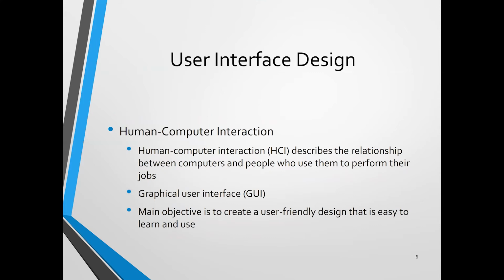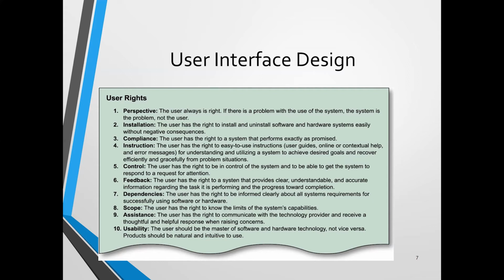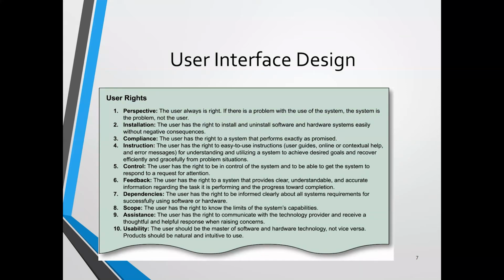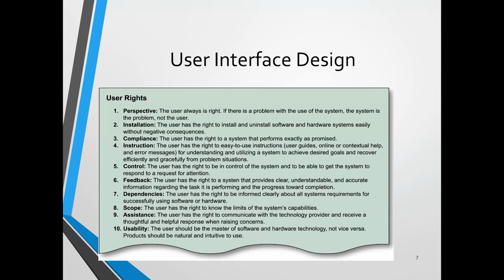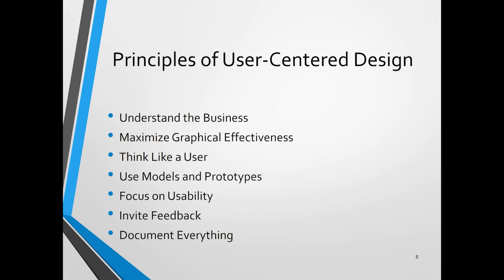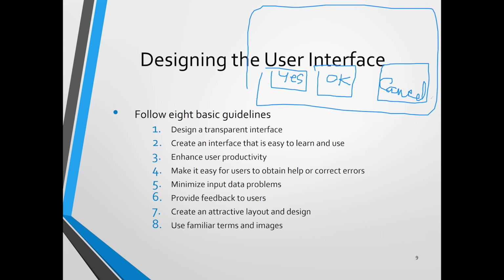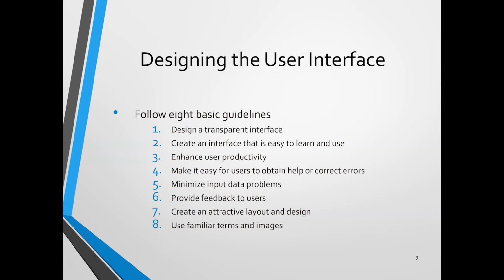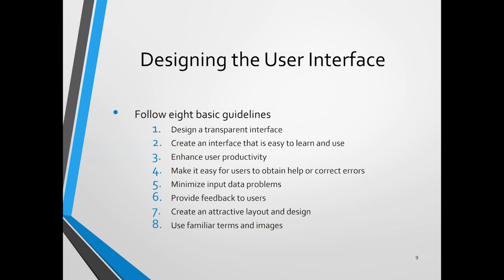ICCS271 L15 051120 part1of3